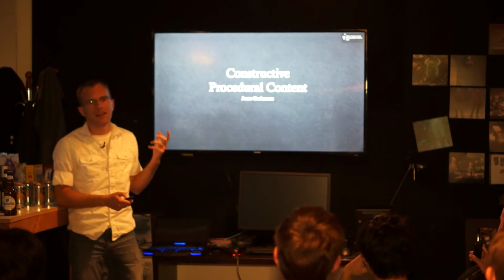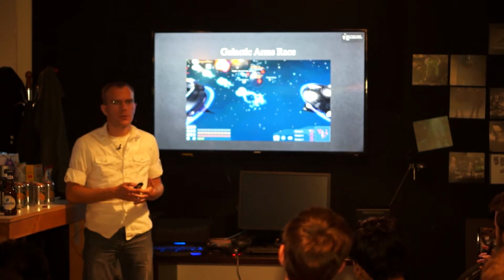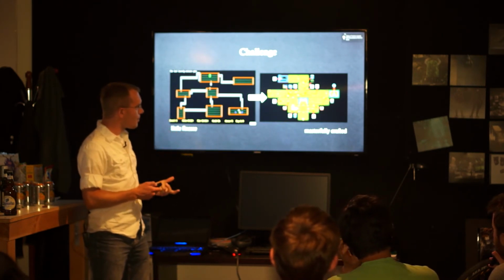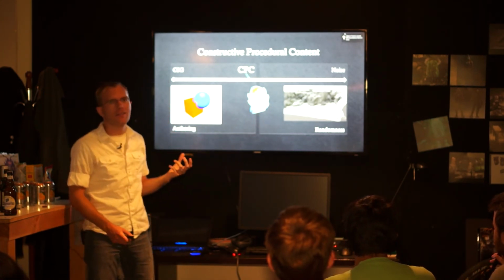Jonas Grohmann: Procedural Worlds | PostMortem